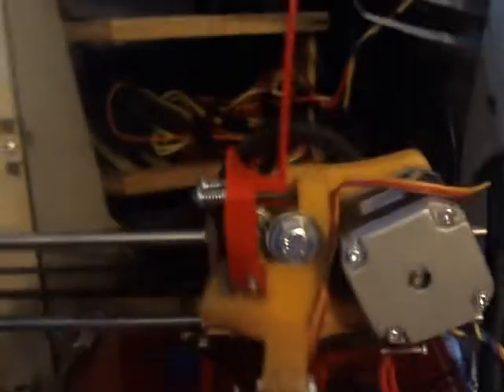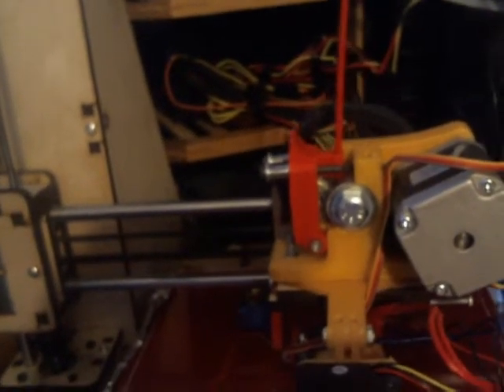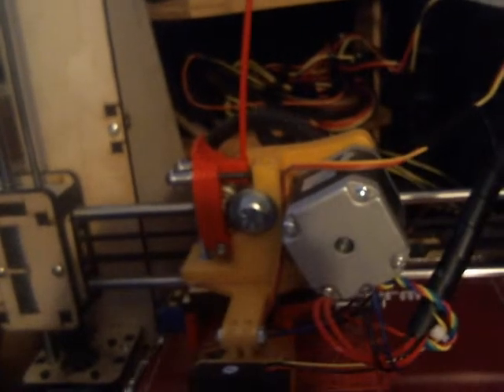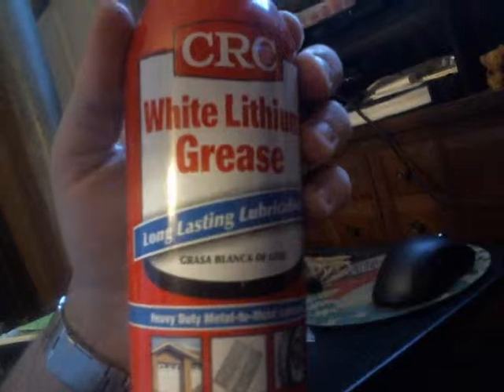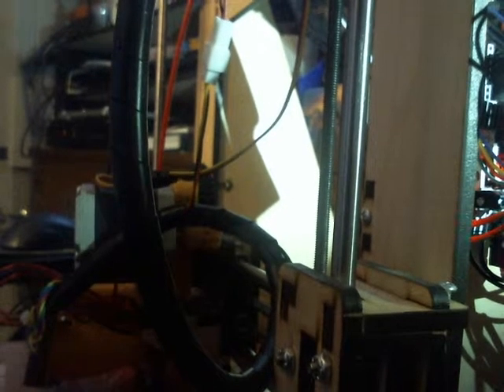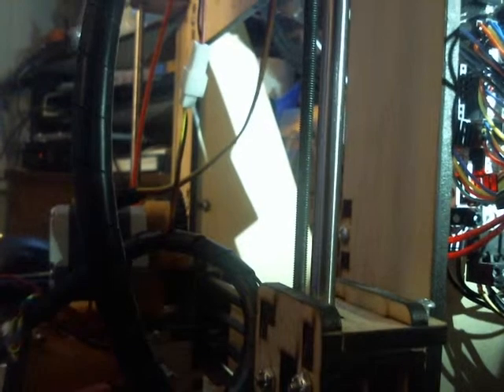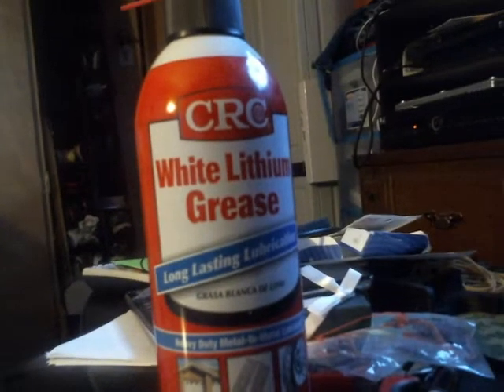How I got my Prusa I3 to Run quieter and smoother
This is basically the steps I took to quiet down my Makerfarm Prusa I3 8" Printer.  Not too difficult.  Someone asked for a video of it so I'm obliging.